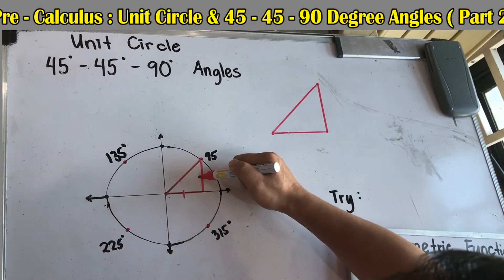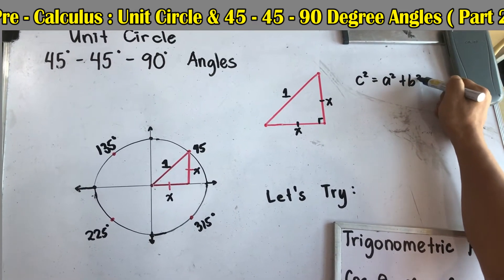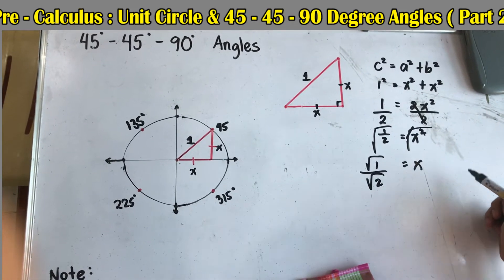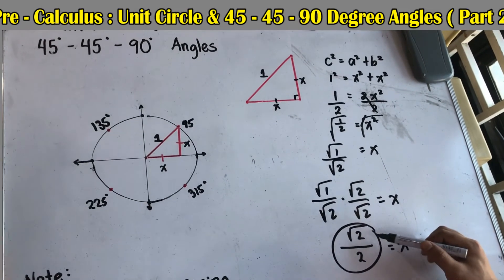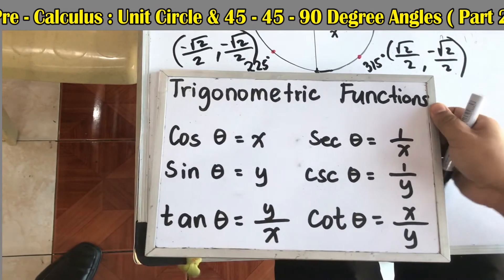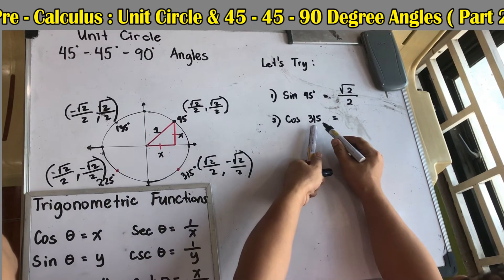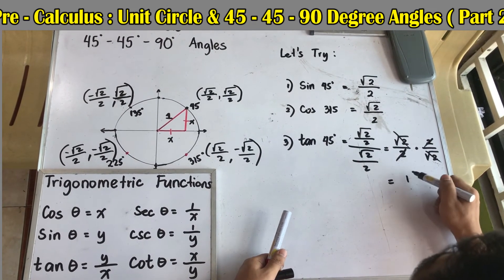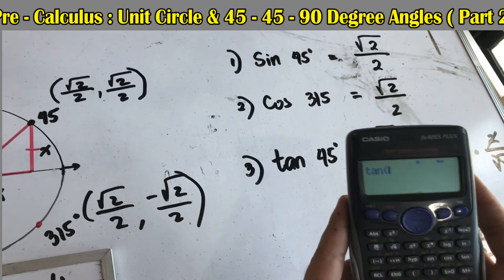Pre-Calculus ( Part 2 ) - Trigonometric Function : The Unit Circle and The 45-45-90 Degree Angles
The Unit Circle and The 45-45-90 Degree Angles - Make sure you watched the Part .